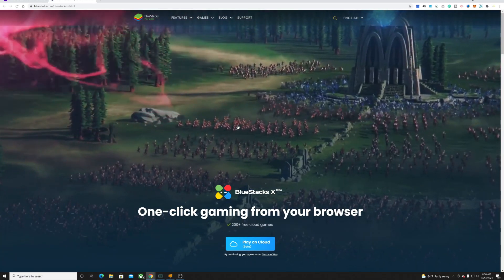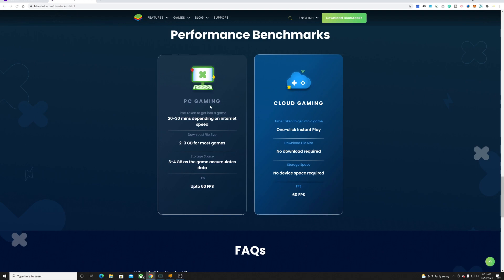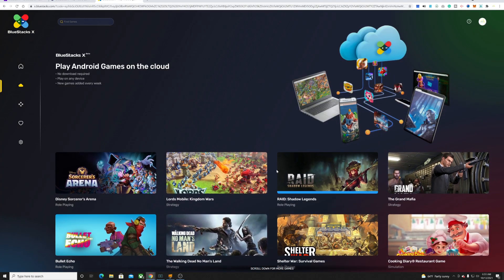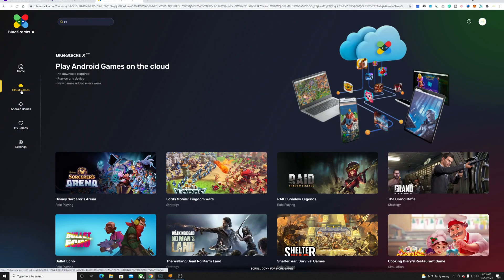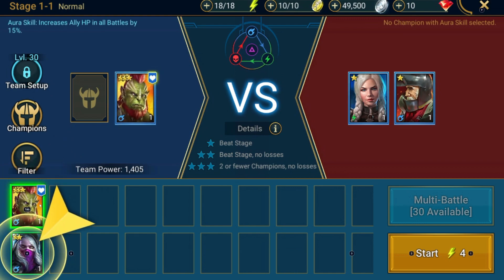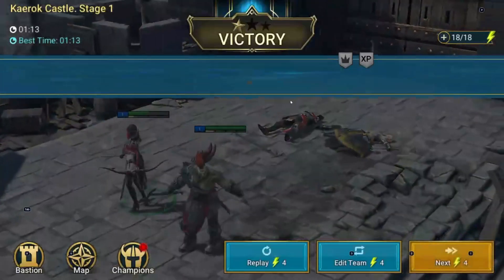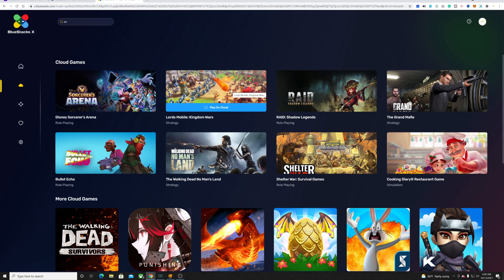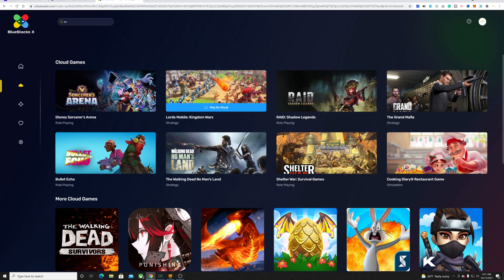Bluestacks X Overview! Play Android Games In Cloud! Call Of Duty Mobile, Genshin Impact, RAID?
In this video, we showcase Bluestack X, which is a platform that allows you to play Android games in the cloud. Games like Raid Shadow Legends.

Intro: 0:00
Overview: 0:15
Look At UI: 1:40
Raid Shadow Legends Gameplay: 3:15
Final Verdict: 5:41